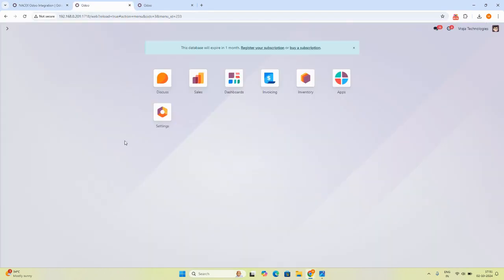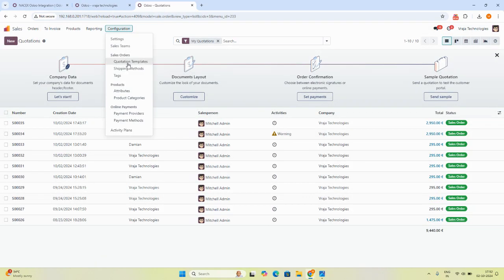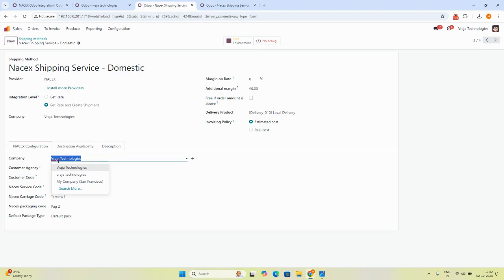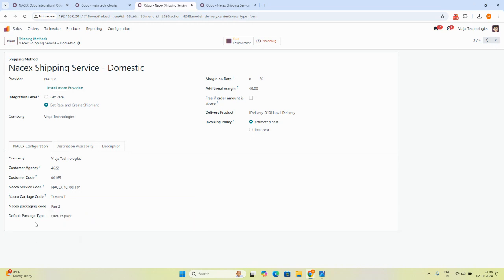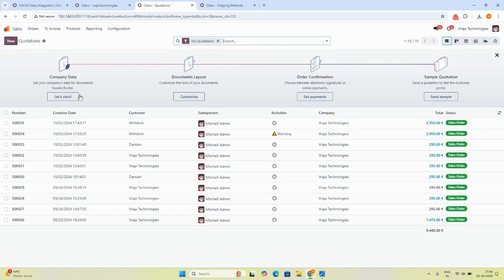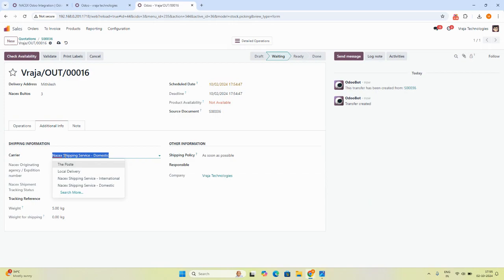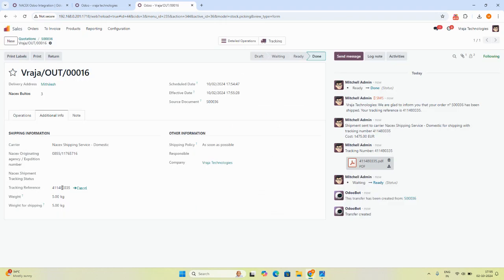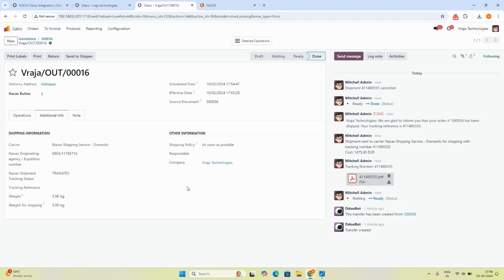NACEX Odoo Shipping Integration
🔍 Managing Nacex shipments outside of Odoo means manual label printing, separate tracking, and no centralized cancellation — your entire shipping workflow should live inside your ERP.
The Nacex Odoo Shipping Integration by Vraja Technologies fixes that. Configure domestic and international Nacex services in Odoo, generate multiple labels per shipment, track status, and cancel orders — all without leaving your dashboard.

⚡ Multi-label generation. Domestic & international support. One-click cancellation.

✅ 𝗞𝗘𝗬 𝗙𝗘𝗔𝗧𝗨𝗥𝗘𝗦
✔ Company-level Nacex API configuration with shipping provider credentials
✔ Separate domestic & international delivery method configurations
✔ Customer agency number, customer code & service code per delivery method
✔ Nacex courier code & packaging code configurable per delivery method
✔ Default package setup with size, courier & weight configuration
✔ Multi-package support — set number of packages per delivery order
✔ Multiple shipping labels generated per package on validation (1, 2, 3+)
✔ Tracking reference & expedition number auto-fetched on validation
✔ Originating agency & tracking status fetched on delivery validation
✔ Tracking smart button — redirects to Nacex tracking page
✔ Tracking status visible on delivery order (e.g. In Transfer)
✔ One-click shipment cancellation directly from Odoo delivery order
✔ Multi-company support
✔ Works with both test & production environments

💡 𝗪𝗛𝗢 𝗜𝗦 𝗧𝗛𝗜𝗦 𝗙𝗢𝗥?
✅ Spanish businesses shipping domestically & internationally with Nacex via Odoo
✅ Warehouses managing multi-package orders needing split label generation
✅ Operations teams tracking & cancelling Nacex shipments inside Odoo
✅ Odoo admins needing separate domestic & international Nacex configurations

🔗 𝗠𝗢𝗥𝗘 𝗢𝗗𝗢𝗢 𝗪𝗘𝗕𝗦𝗜𝗧𝗘 & 𝗣𝗥𝗢𝗗𝗨𝗖𝗧 𝗔𝗣𝗣𝗦 𝗕𝗬 𝗩𝗥𝗔𝗝𝗔 𝗧𝗘𝗖𝗛𝗡𝗢𝗟𝗢𝗚𝗜𝗘𝗦